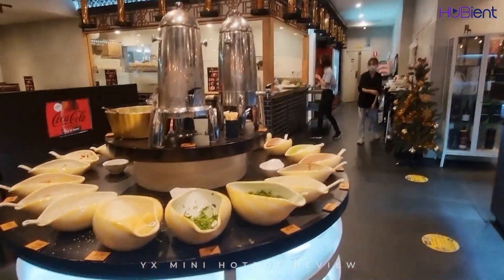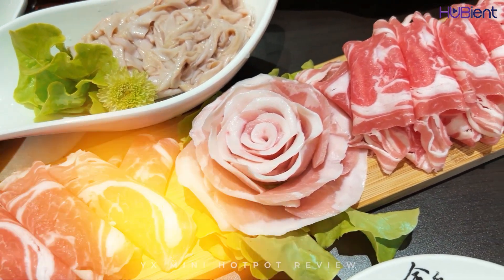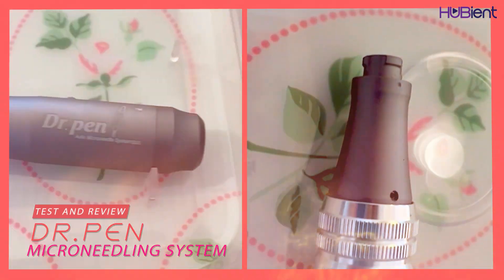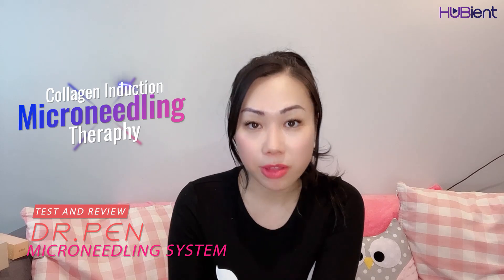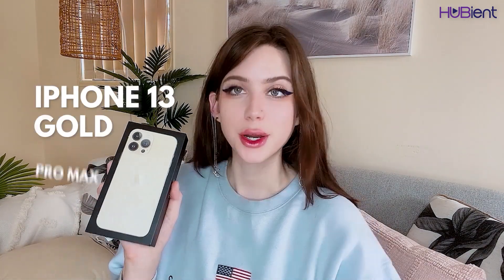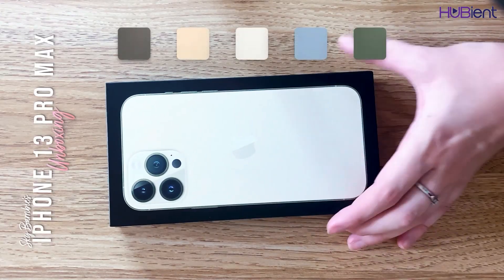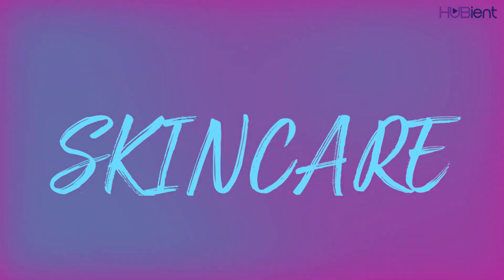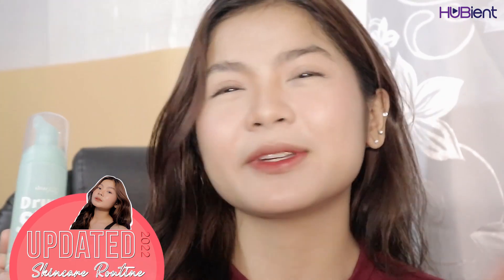HUBIENT TALENTS: Weekly Highlights Week 3 (March 2022)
Never miss out our Elites' exciting happenings in week 3!

📌Restaurant Review
📌First Impression Video
📌Song Cover
📌Travel Vlog
📌Tech Unboxing
📌Beauty Tips
📌Piano Cover
📌Accessories Unboxing and Review
📌Dating Tips
📌Personal Vlog